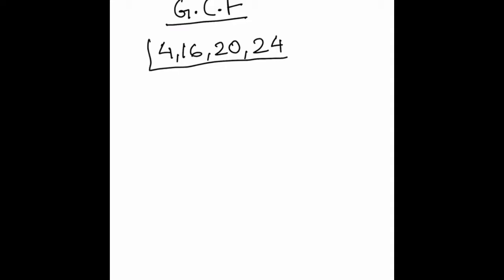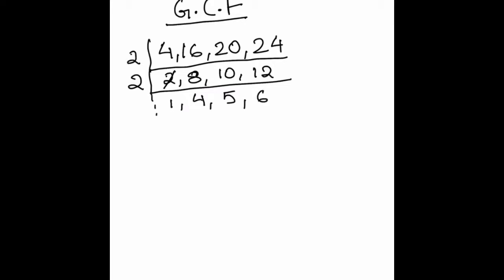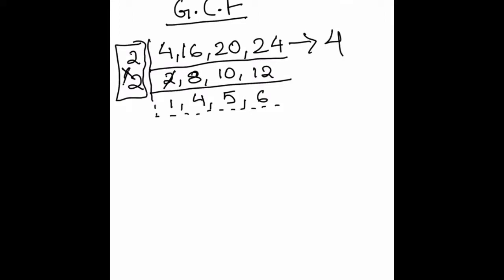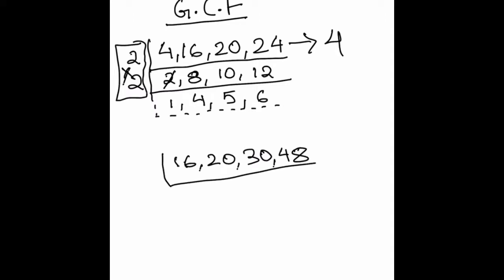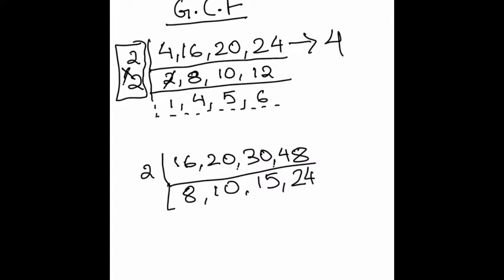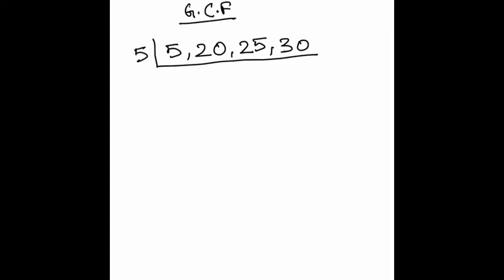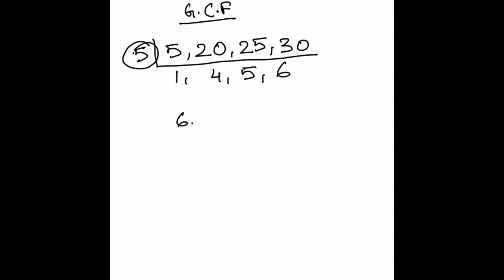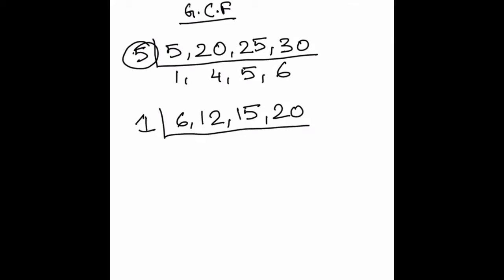MATH- How To find GCF Using DIVISION METHOD-shortcut